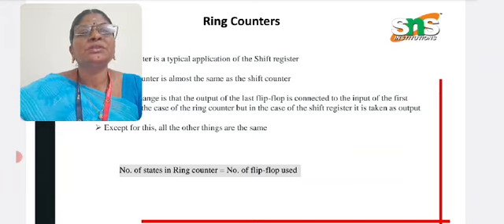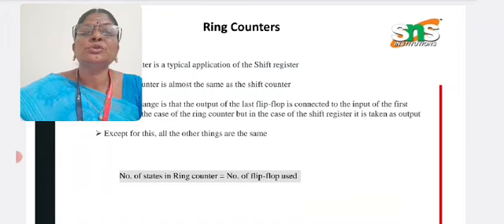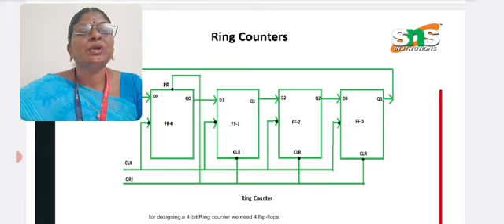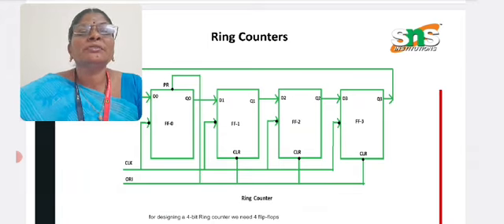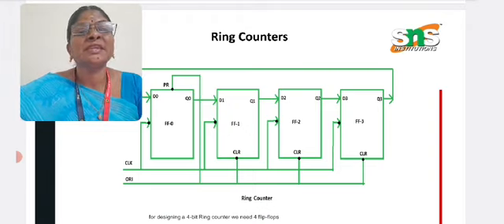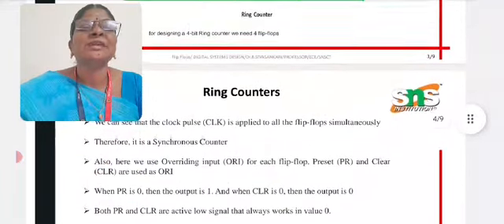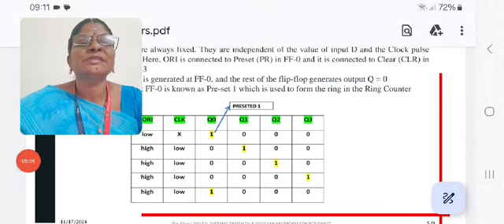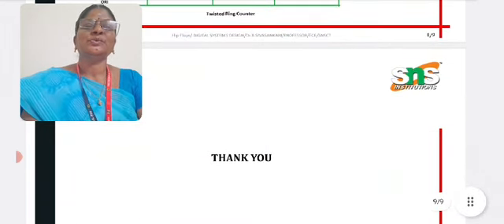Ring Counters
Ring Counters - Twisted and straight ring counters